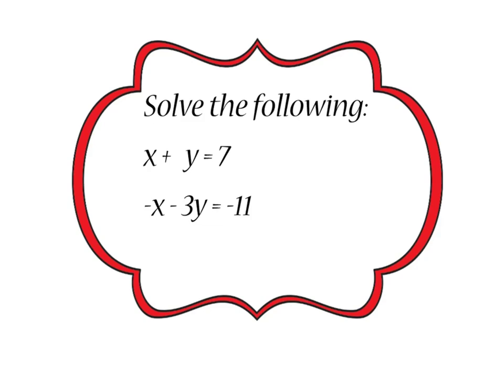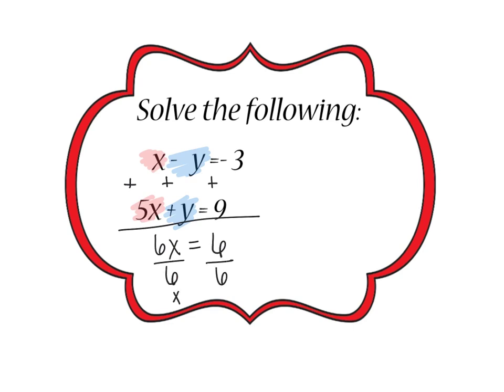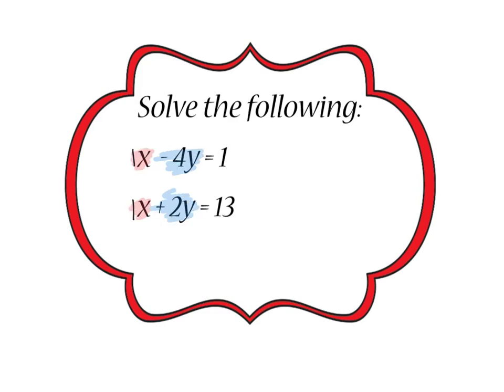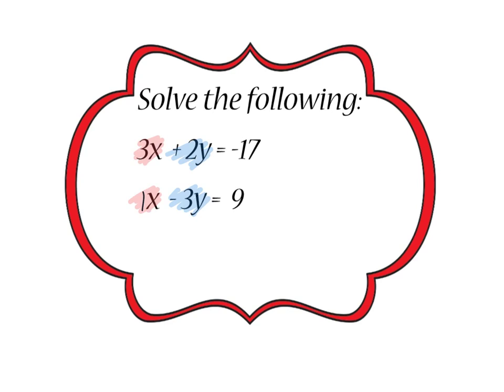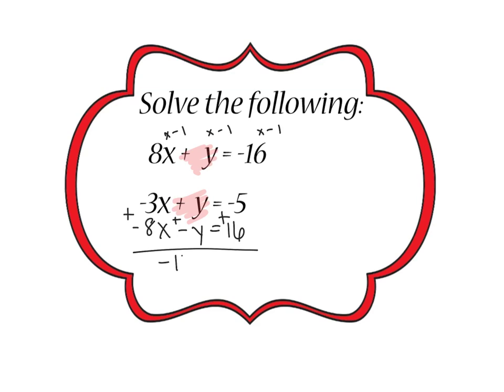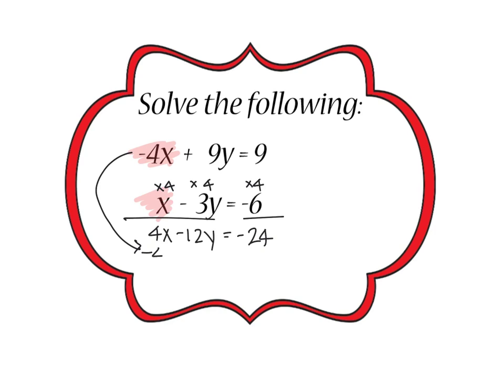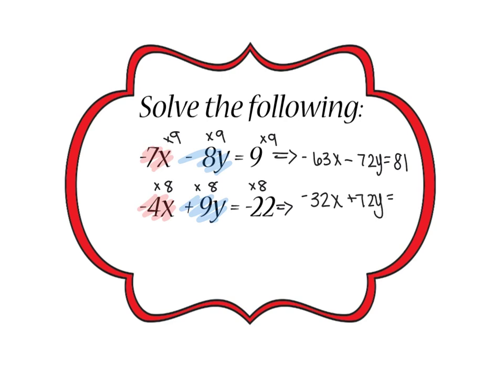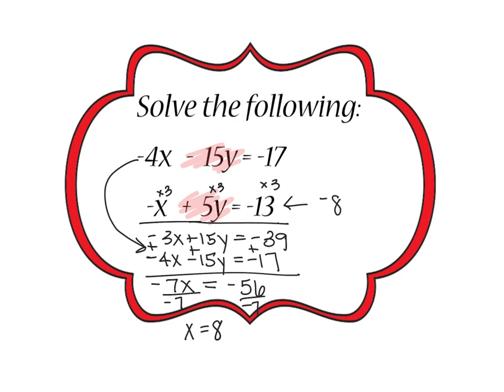Elimination Bingo Video